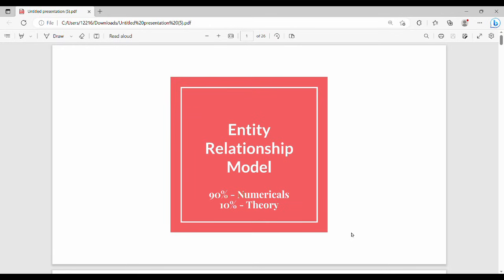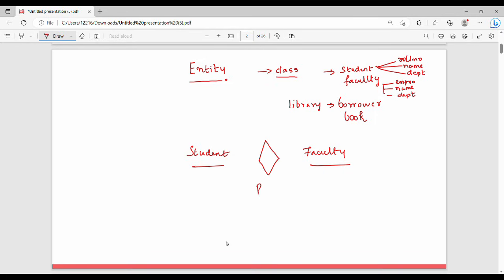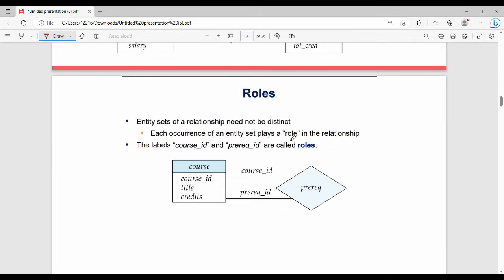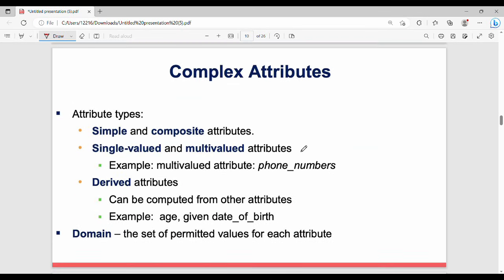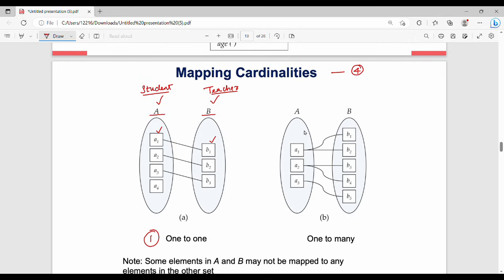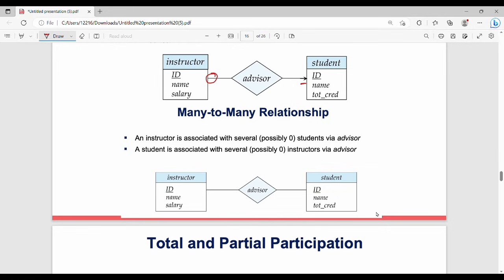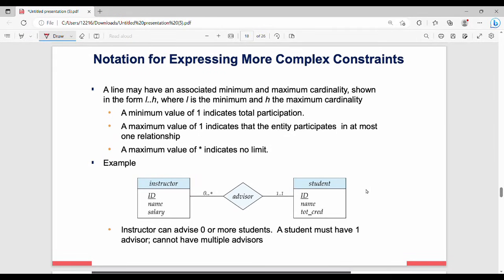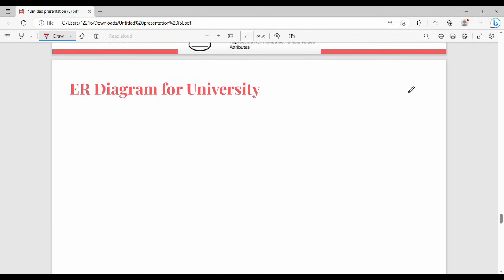2.1.1 Entity Relationship Model in Tamil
I have discussed about ER model.